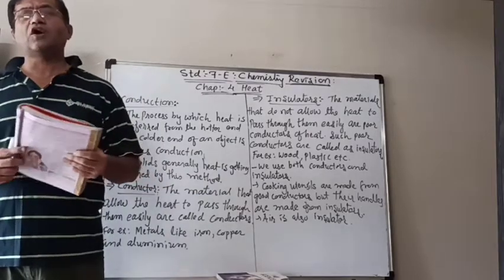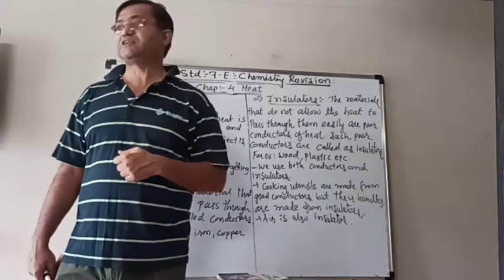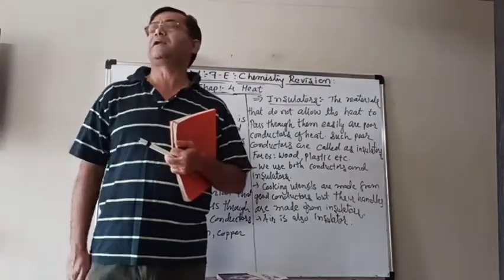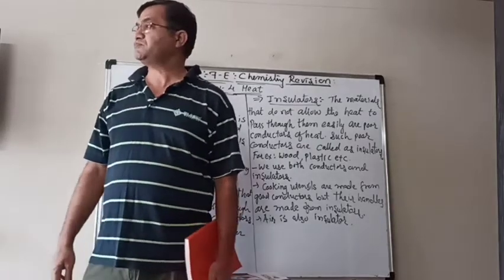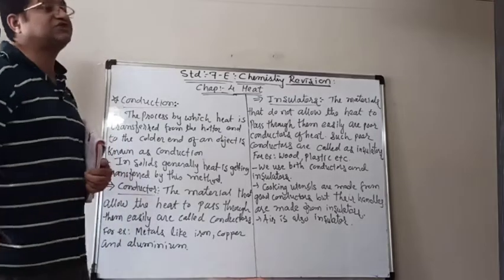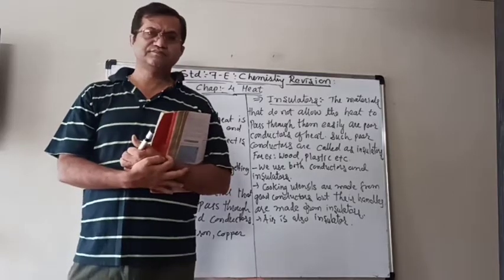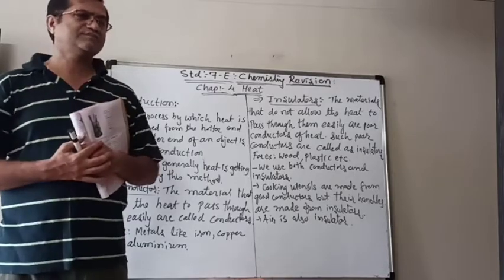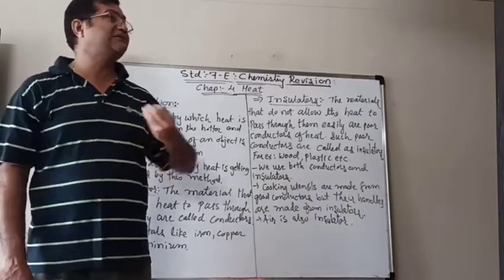STD 7-E CHEMISTRY REVISION CHAP-4(VIDEO-3)